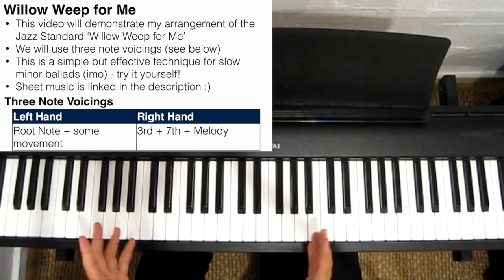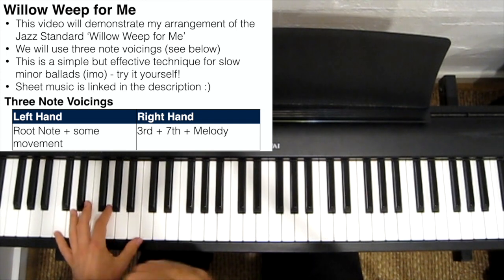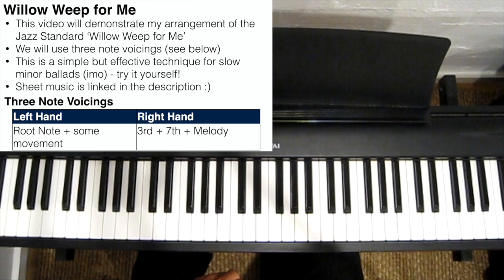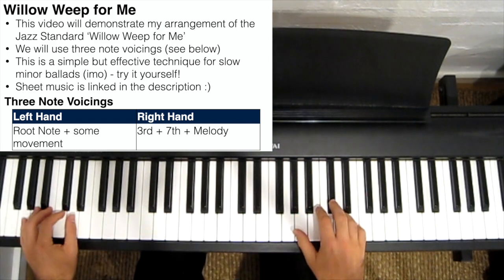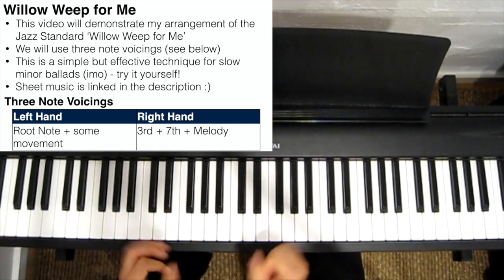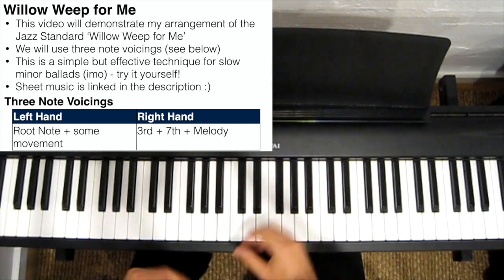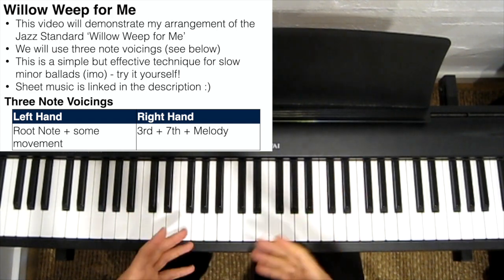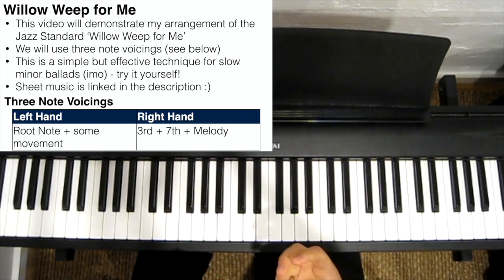How to Play Willow Weep for Me (Jazz Piano) - with Sheet Music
This video is a Jazz Piano cover of the Jazz Standard 'Willow Weep for Me'.